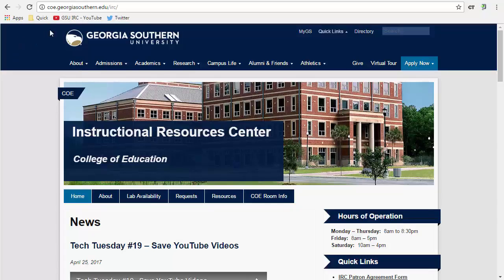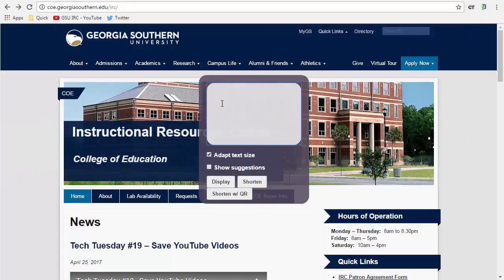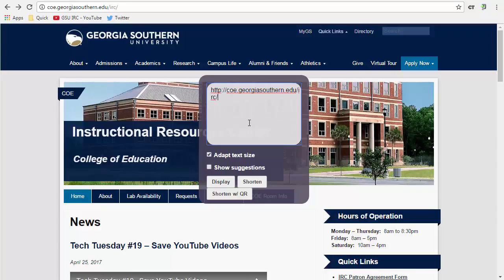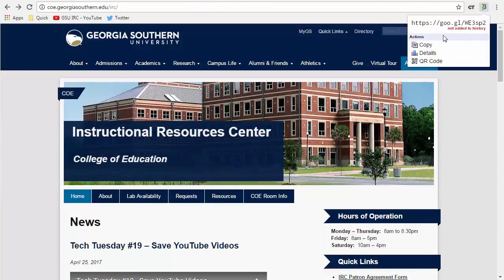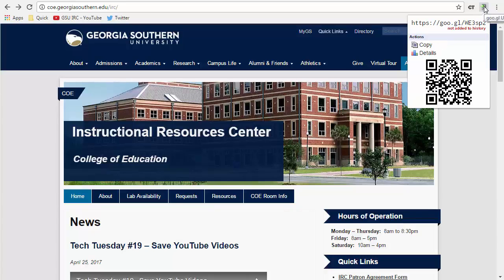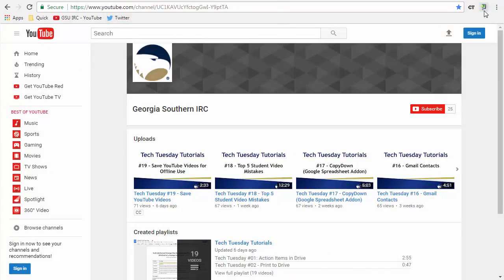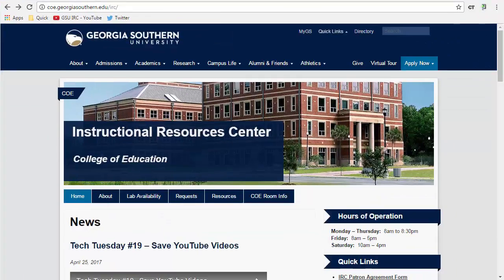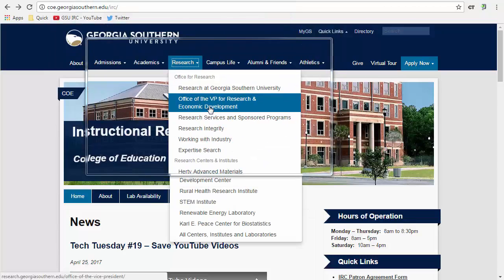Tech Tuesday #20: Handy Tools for Presenters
This week we show 3 handy tools for presenters!
▼ INFO ▼